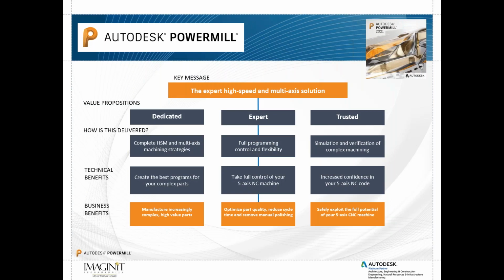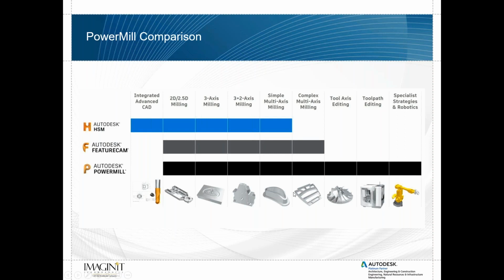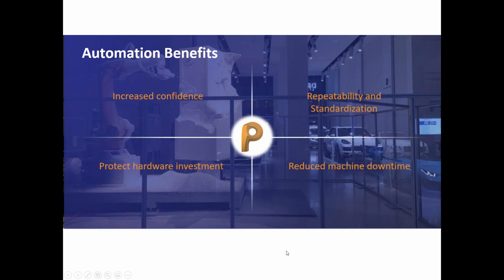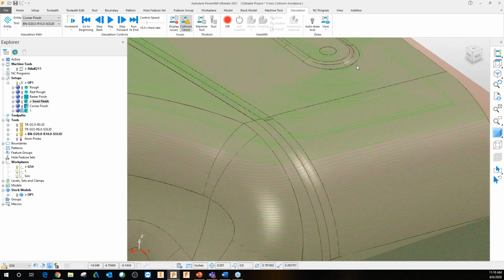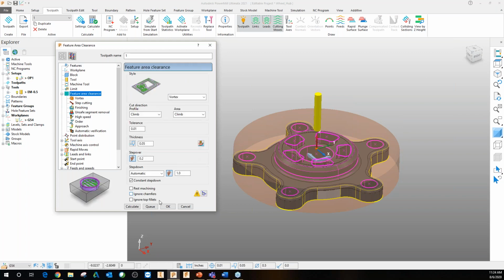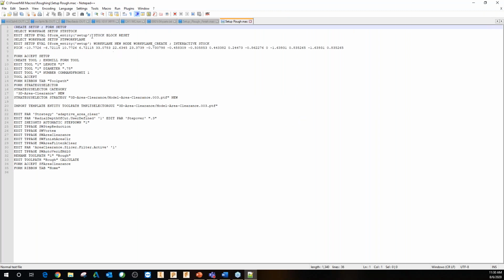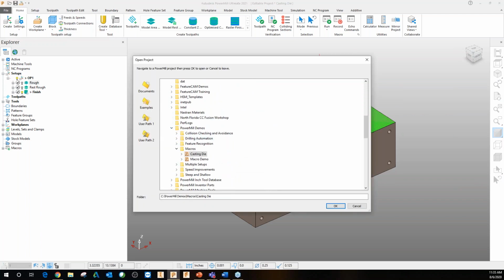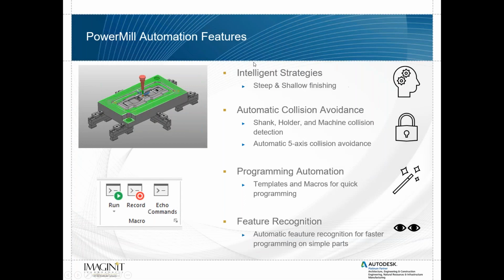Streamline CNC Programming Workflows with Autodesk PowerMill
In this 40 minute video IMAGINiT expert Ed Gillman explores how you can leverage Autodesk PowerMill Ultimate’s automation features to streamline your CNC programming workflow and produce consistent and reliable toolpaths in less time.